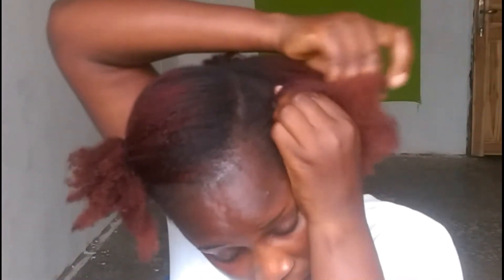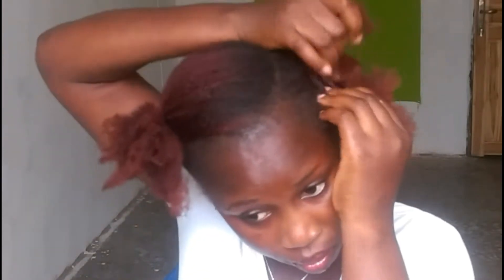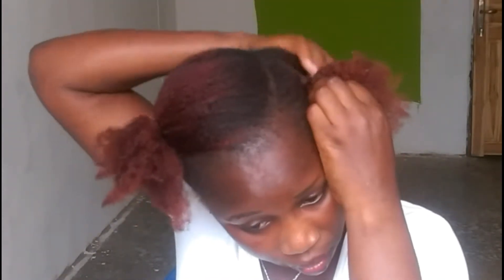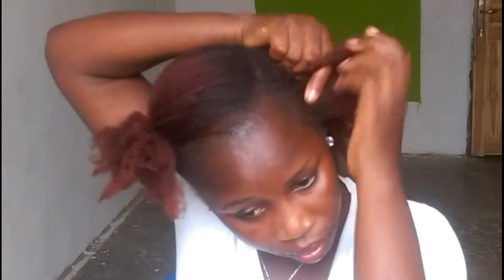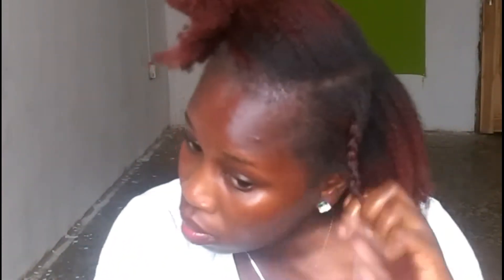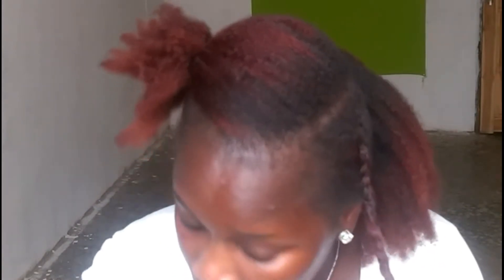The Most Effective Way To Moisturize Your Dry Low Porosity Hair 100% WORKS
Hello y'all,  this Is the most effective way I moisturize my dry low porosity hair,  hope you enjoy the video and found the tips very helpful,  don't forget to like share and subscribe to my channel for more content